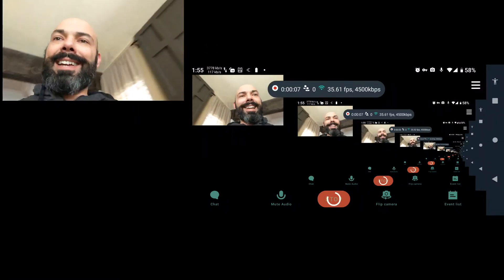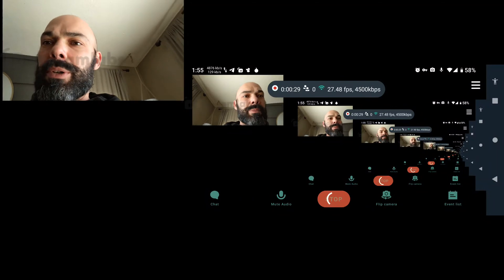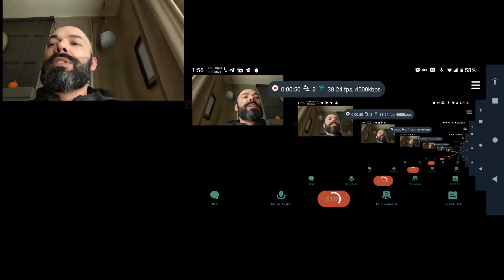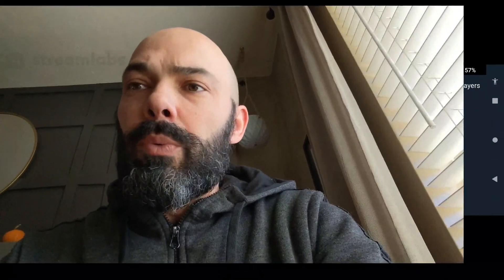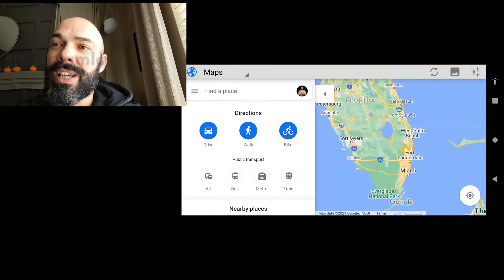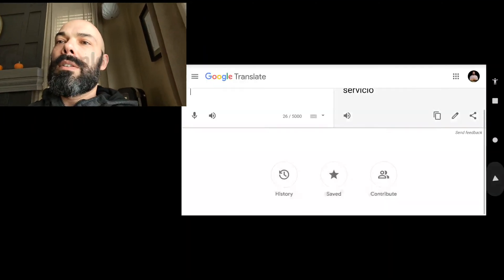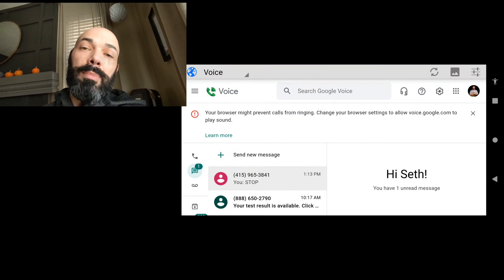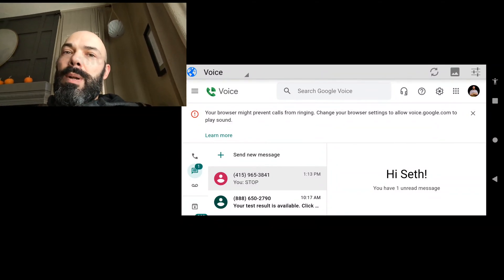Run Google apps on a DeGoogled phone!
I've been telling you about DeGoogled phones for FOREVER (at least that's how it feels) but haven't ever shown you how easy it is to keep using services like Gmail if you need to- just without letting the OS spy on you 24/7!!!